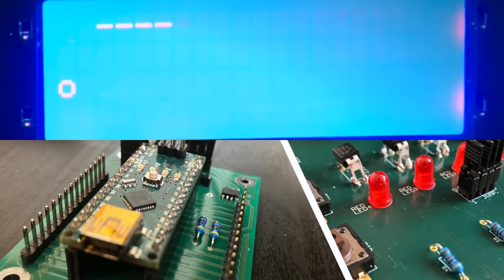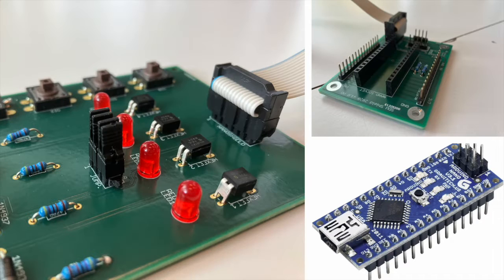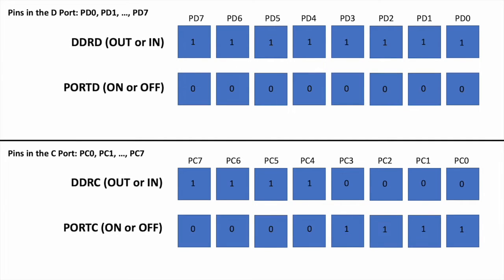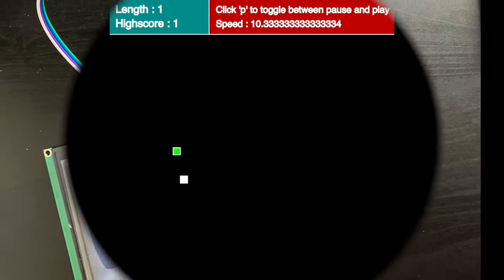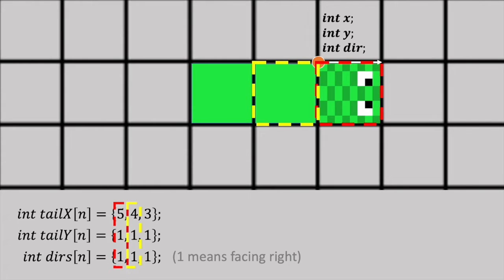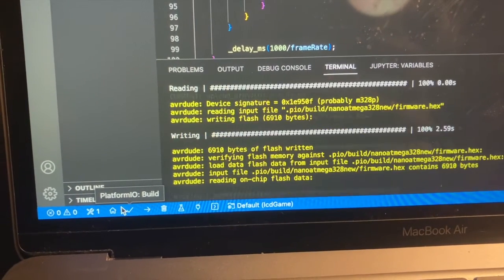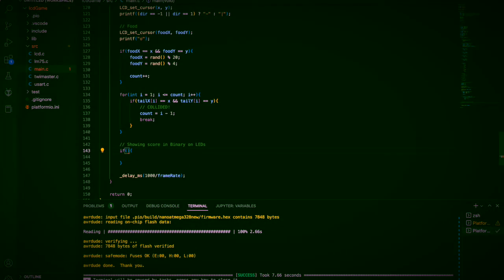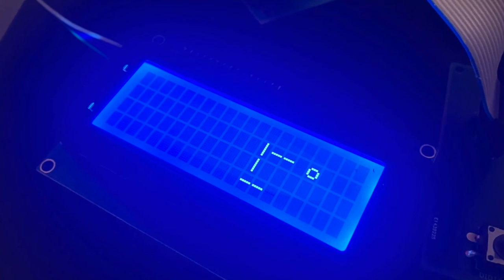Snake Game on a Small LCD with Arduino | Programming in C - Coding Challenge #12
Hey guys! Welcome to a coding challenge (after over 2 years)! In this one, I show how I programmed, designed the PCBs and assembled components necessary for making a simple snake game on a 16*4 LCD programmed through the Arduino Nano and controlled via a controlling PCB. The programming is done in the C language. This was something I had never done before. At this point, I'm still in the process of learning C!